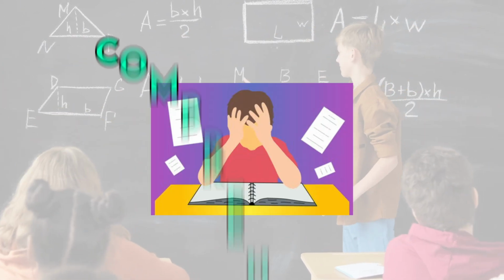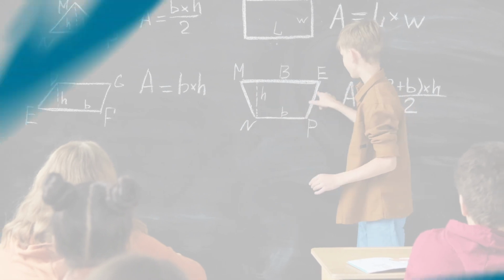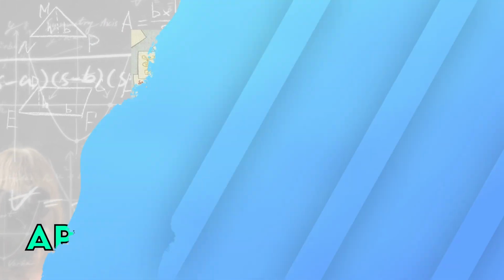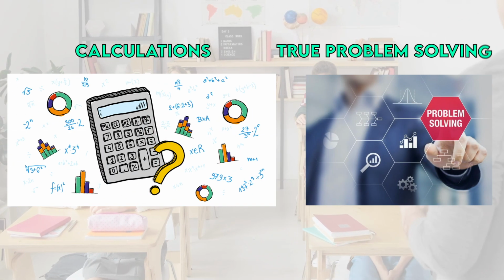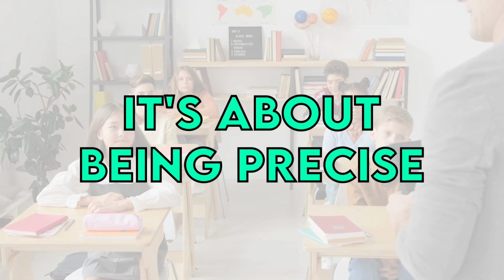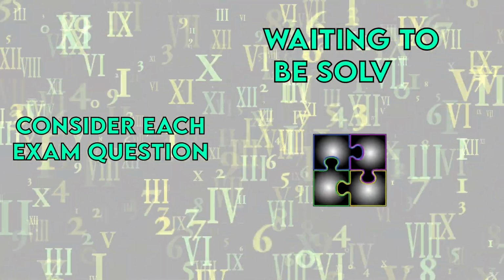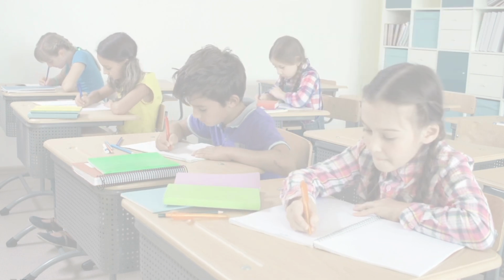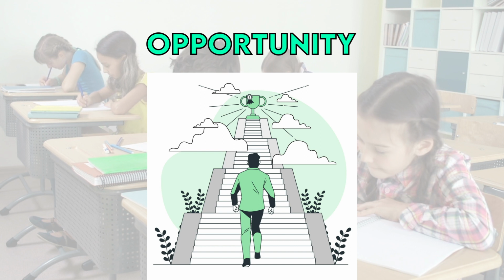Proven Strategies For Achieving Top Grades in Maths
Prepare to excel in your GCSE Maths with AMD Tuition's expert strategies for achieving grades 7-9 (A-A*). This video contains practical tips and techniques to help you understand complex problems, avoid common mistakes, and boost your exam performance.

Whether you're struggling with certain topics or aiming for the top grades, these insights will guide you towards success.

This video concerns  GCSE Maths Success: Proven Strategies For Achieving Top Grades. But It also covers the following topics:

Scoring High In GCSE Maths
GCSE Grade 7-9 Tips

Video Title:  GCSE Maths Success: Proven Strategies For Achieving Top Grades | AMD Tuition

🔔 Transform Your Study Game with AMD Tuition: Your Key to Success in GCSE, A-levels, and Beyond.

✅  About AMD Tuition.

AMD Tuition is the perfect place to learn and grow. Our concise study videos will help you understand complex topics quickly and easily. We also offer a variety of effective
study techniques that will help you get the most out of your learning experience. AMD Tuition is your partner in exam success.